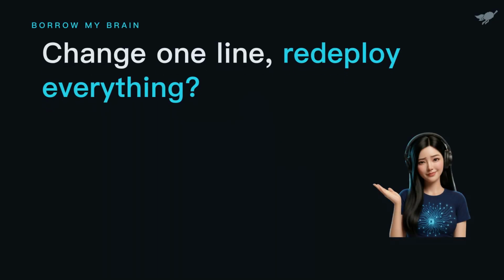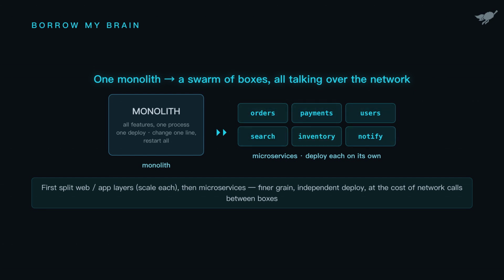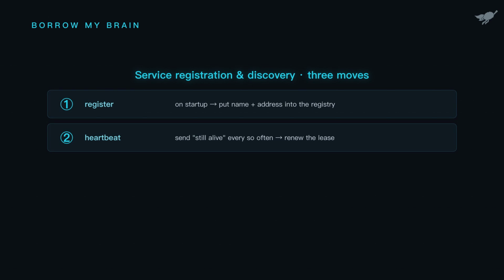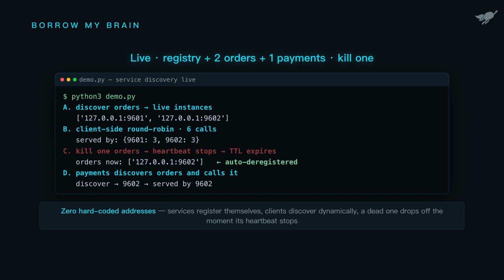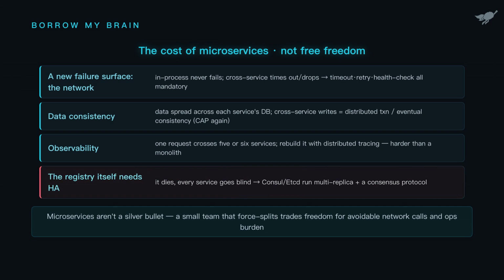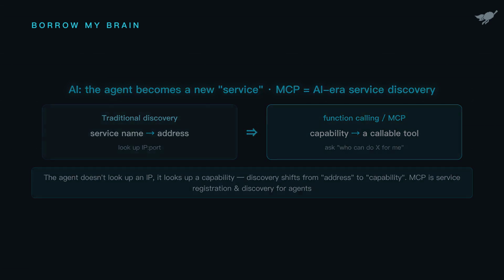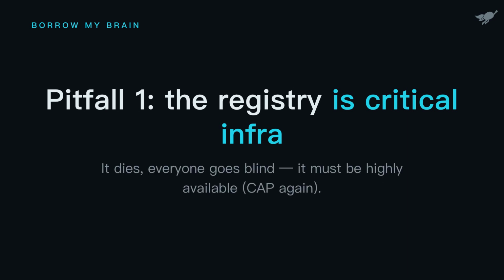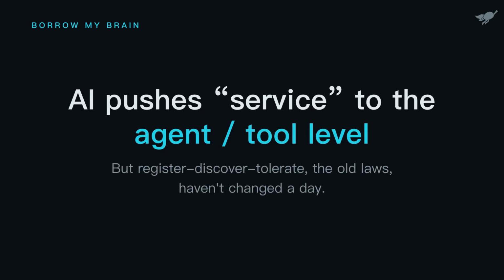From Monolith to Microservices: How Do Services Find Each Other? Service Discovery, Live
Change one line, redeploy everything? So you split into microservices — but scattered across machines with shifting IPs, how do they find each other? This episode makes service discovery click.

· Monolith → microservices: split web/app layers first, then break it up; single-responsibility, independent deploy, at the cost of network calls
· Don't hard-code addresses: instances crash / scale / change IP and your config breaks
· Service registration & discovery (Consul/Etcd/Zookeeper): register → heartbeat → discover, live via registry.py + demo.py
· Kill an instance live → heartbeat stops → TTL expires → auto-deregistered, zero client impact; cross-service discovery + call, zero hard-coded addresses
· The cost: the network as a new failure surface · cross-service consistency (CAP again) · observability · the registry itself needs HA
· The AI angle: the agent becomes a new "service" · function calling/MCP = AI-era service discovery (capability → tool) · glue orchestration → agent self-orchestration

Runnable code (stdlib, no deps) + a written deep-dive in the companion open-source project.